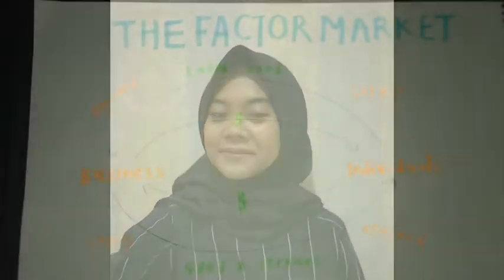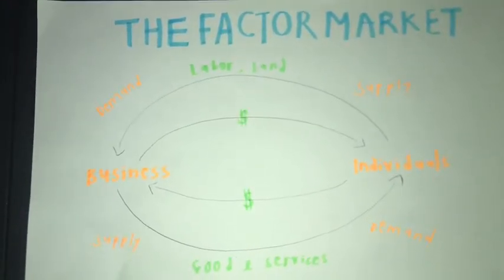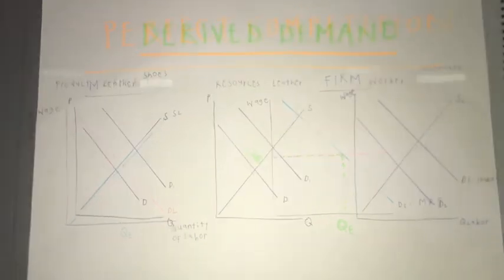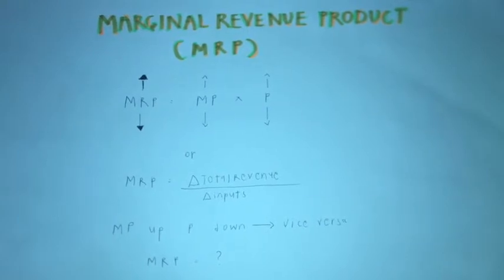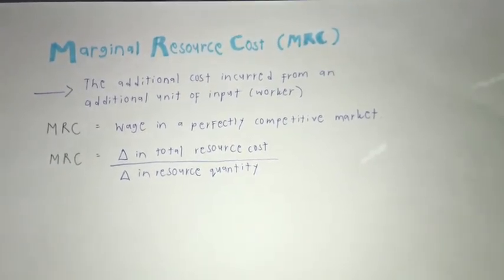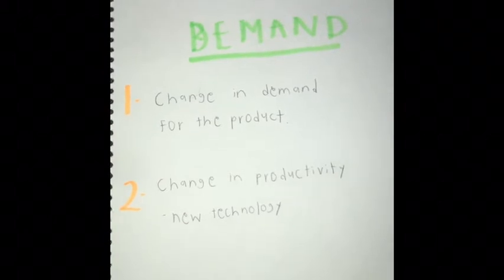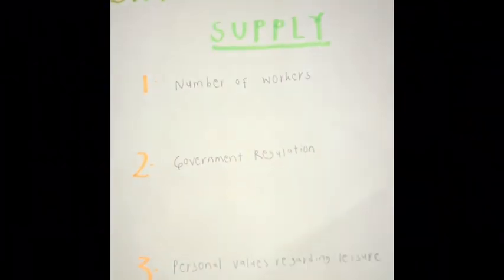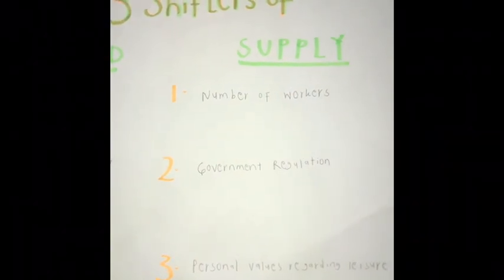The Factor Market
Aisyah S. Sigit
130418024